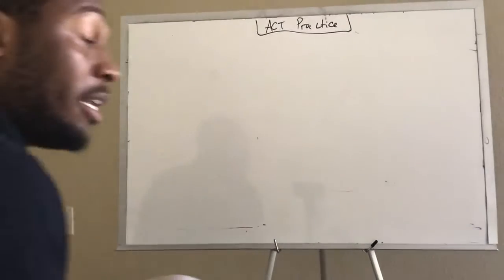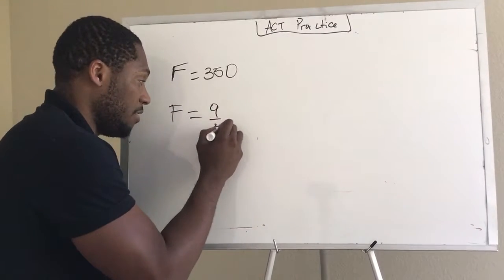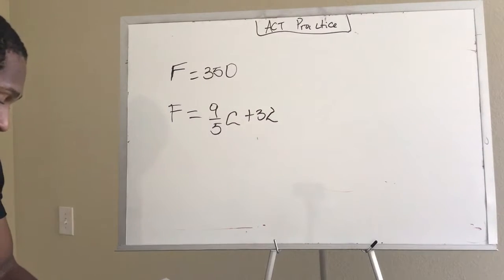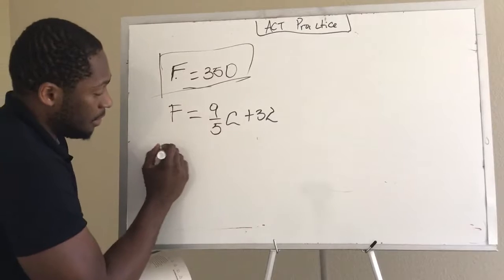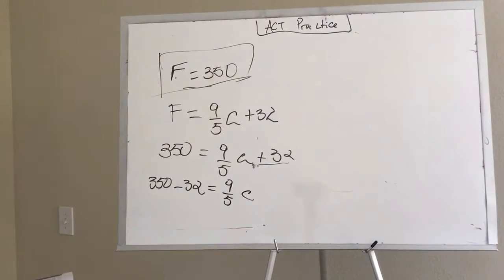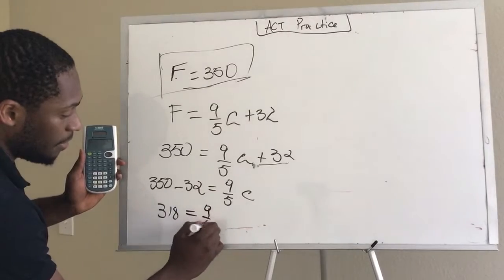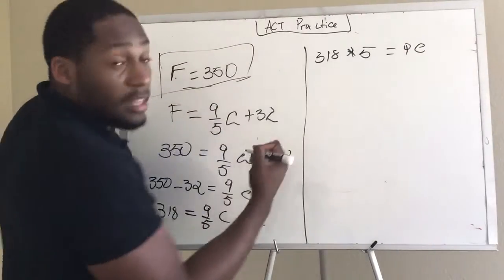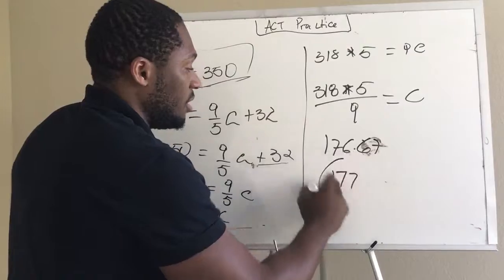TheJaxTutor Episode 45: How cold is it in London?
In the episode The Jax Tutor Explains how to figure out how cold it is in London even if you knowing their equivalent temperature in Celsius...